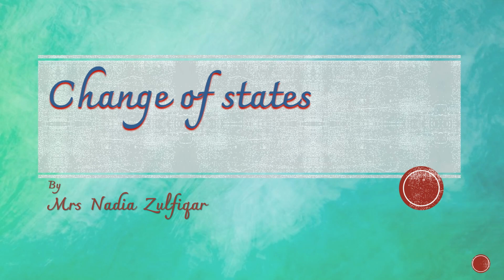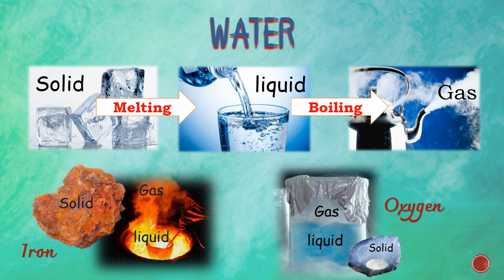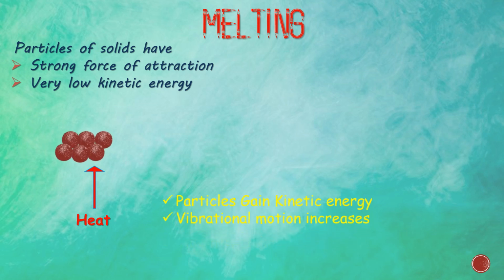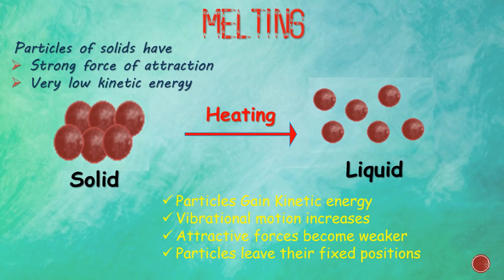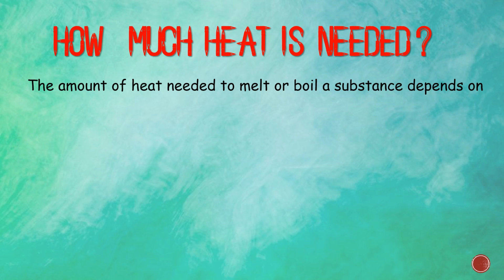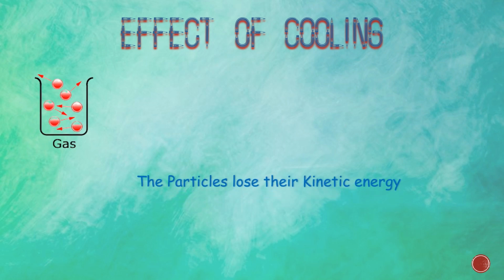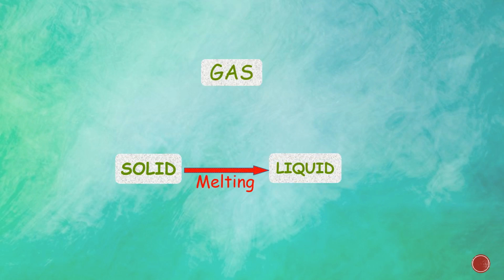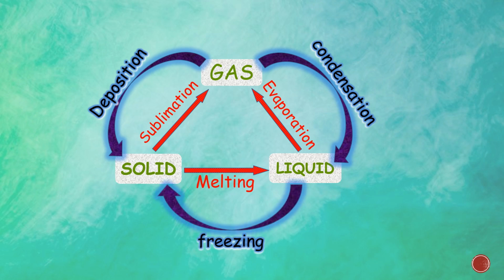Change Of States | Chemistry | O Level | Effect Of Heating And Cooling On Change Of States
This video is about change of states and explanation of melting, melting point, boiling, boiling point, freezing, condensation, deposition , sublimation, evaporation, condensation, diagrammatic representation of effect of heating and cooling on arrangement of particles, forces of attraction and kinetic energy of particles. the inter-conversion of states.